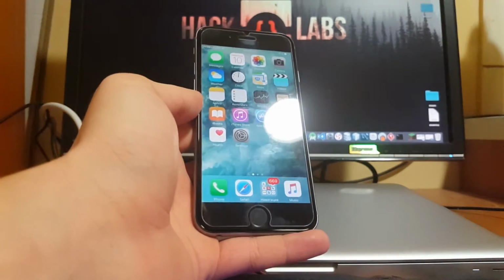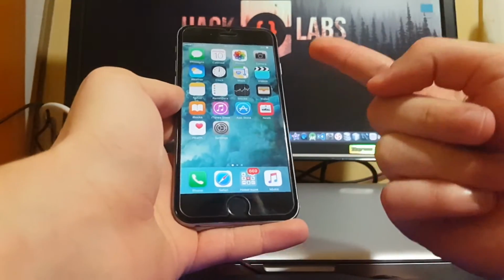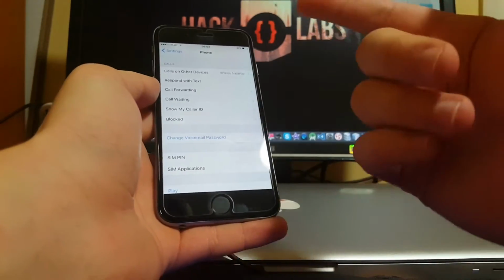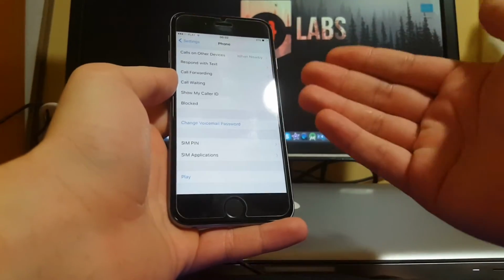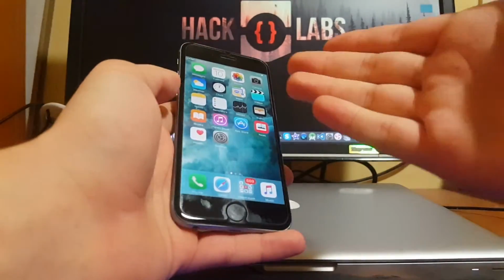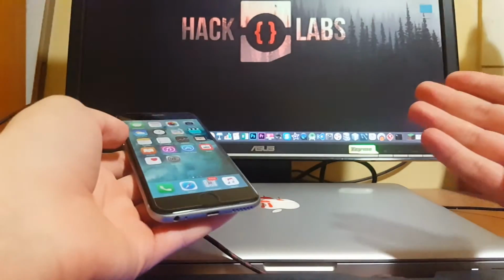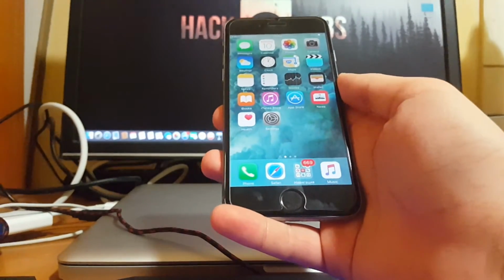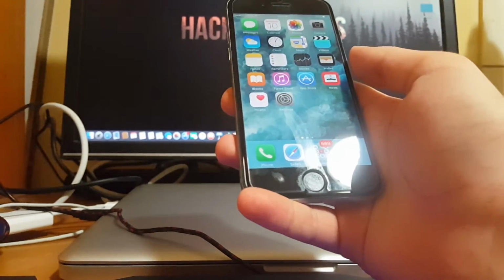IOS 9.3 beta 3 review and new features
Hey guys!This is a quick feature overview of the iOS 9.3 beta 3